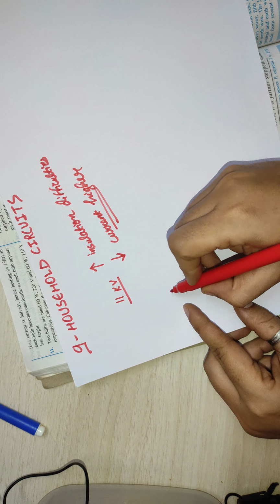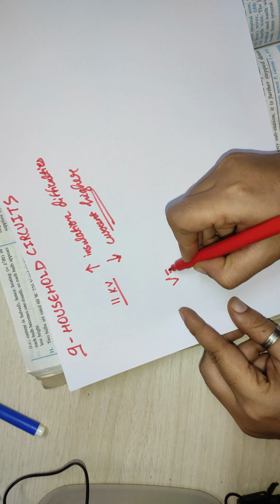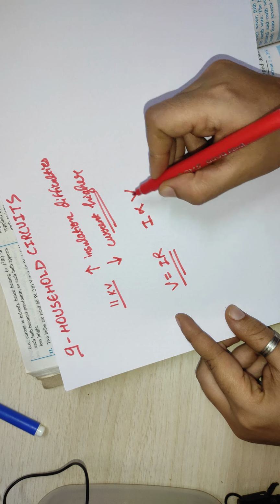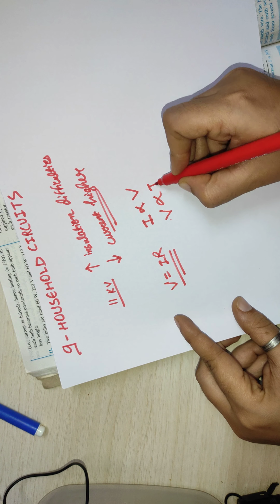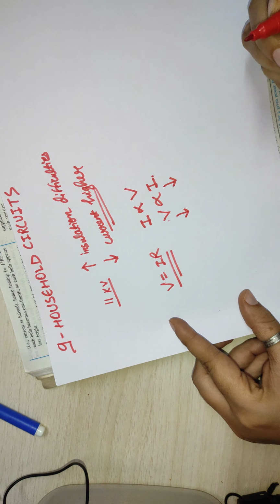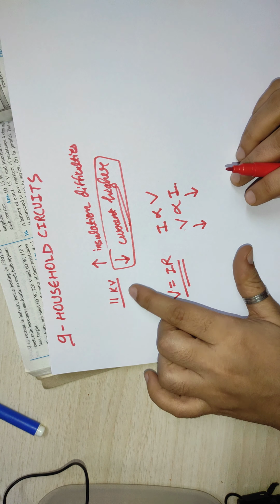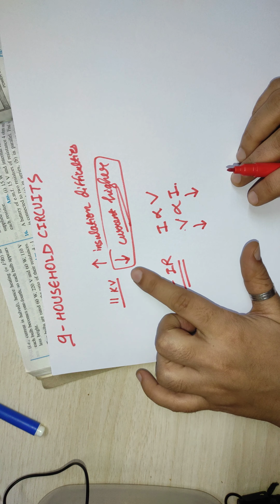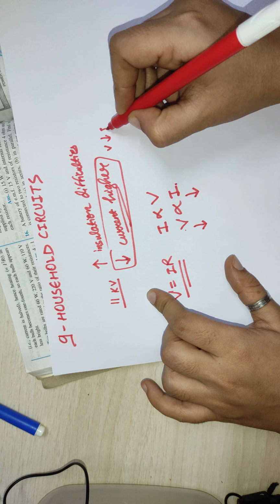Household circuits - 1 ( icse class 10)